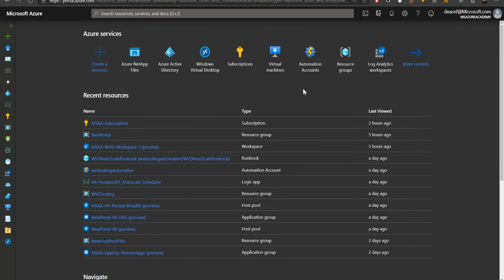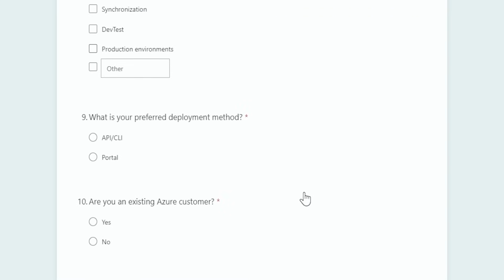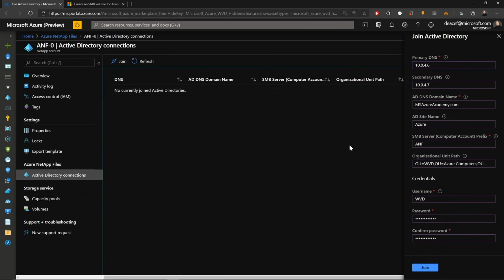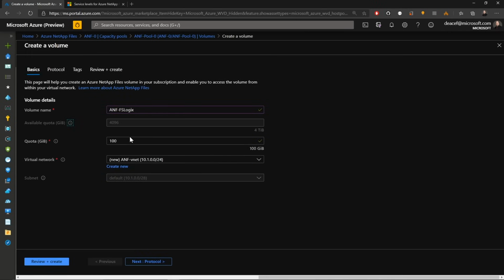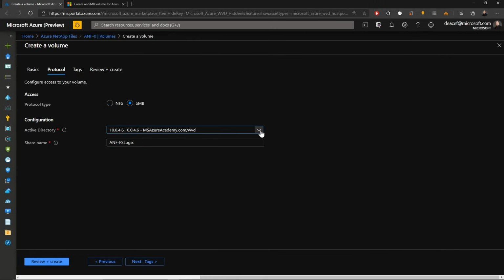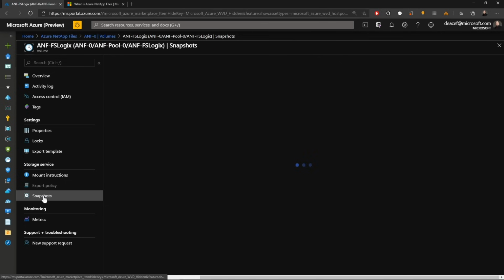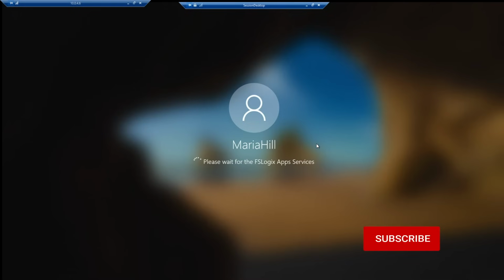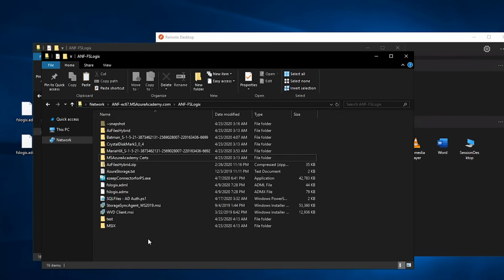Azure Storage - #7 - Azure NetApp Files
Learn how to Setup Azure NetApp Files and use it with WVD & FSLogix today at The Azure Academy

0:00 Intro
0:45 What is ANF?
1:35 Azure Docs for ANF
4:45 Build ANF
11:50 Map New ANF Share to VM
13:13 WVD & FSLogix with ANF
14:55 Scale ANF for more IOPS
15:43 Snapshots & Restores
16:16 Happy Learning!